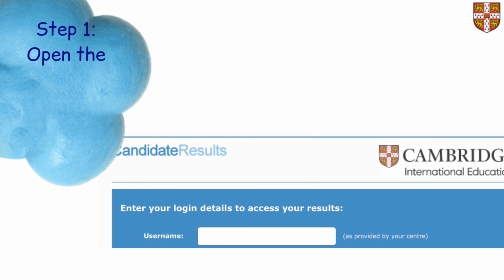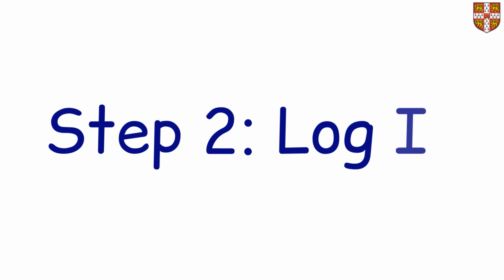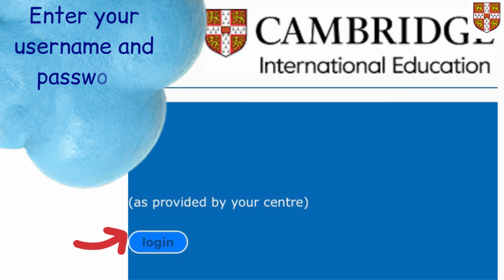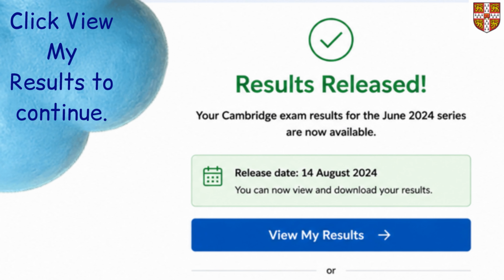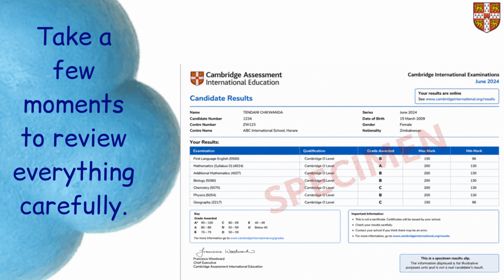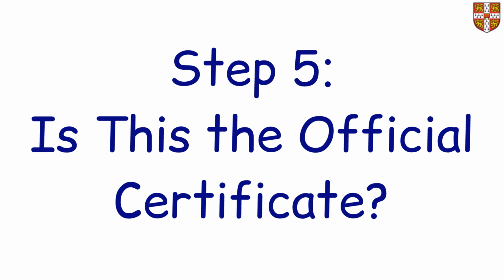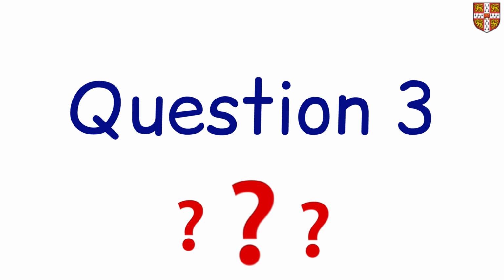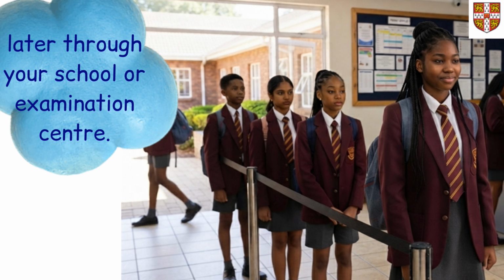How To Access The Cambridge ‘O’ Level Results Portal :(2026 Guide)simpleenglishwithanna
Waiting for your 2026 Cambridge O Level results in Zimbabwe?
Don't log in until you’ve watched this!
Accessing your results online can be stressful, and many students accidentally overlook crucial steps or misunderstand the difference between online results and their official certificate.
In this video, I provide a clear, step-by-step walkthrough of the official Cambridge Results Online portal to ensure you access your grades securely and correctly.
I also clarify the vital distinction between Cambridge and ZIMSEC procedures, so you don't waste time on the wrong platform.
Watch until the end to ensure you have everything you need for a smooth results day!

Timestamps:
 * 0:00 Introduction
 * 0:25 Step 1: Accessing the Cambridge Results Online Portal
 * 0:50 Step 2: How to Log In (And what to do if you're locked out)
 * 1:24 Step 3: Viewing Your Results
 * 1:40 Step 4: Understanding Your Results Page
 * 2:05 Step 5: The Truth About Your Official Certificate
 * 2:38 Cambridge vs. ZIMSEC: What’s the Difference?
 * 3:10 Common Questions & Final Tips